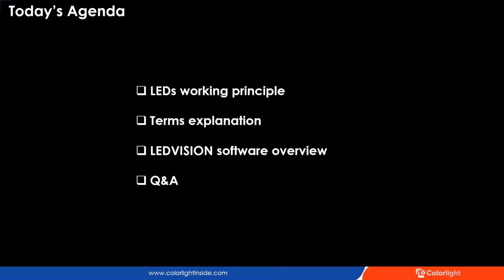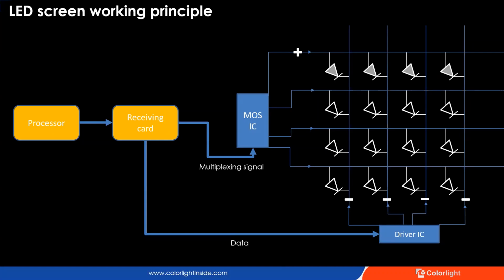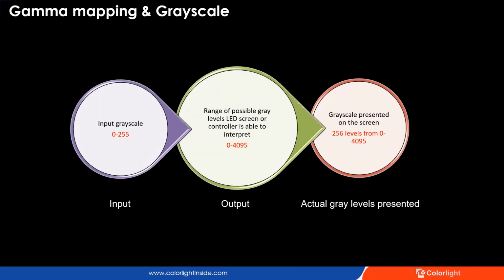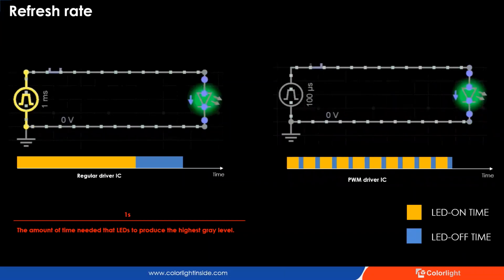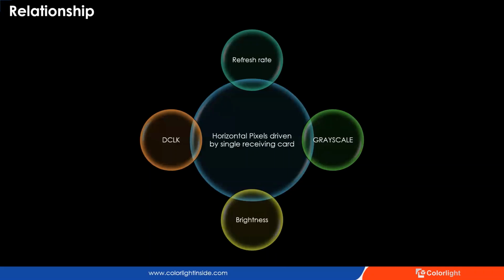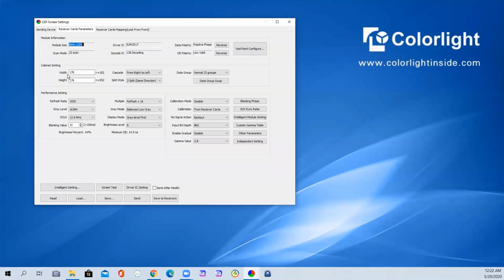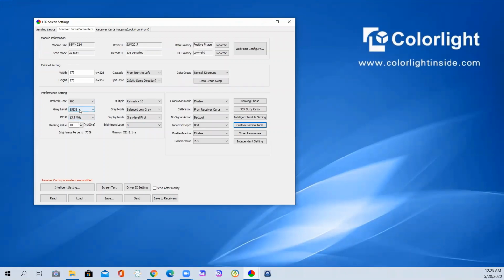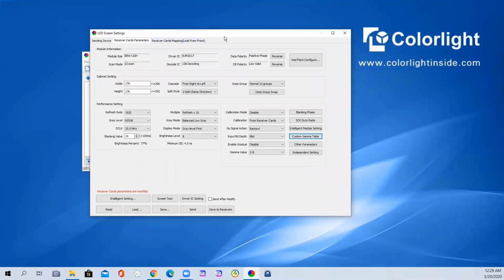Advanced parameters configuration (In Depth)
Explanation of advanced parameters terms in LEDvision software and how these parameters affect LED wall's performance such as refresh rate, grayscale.